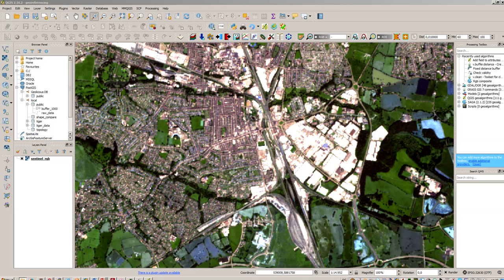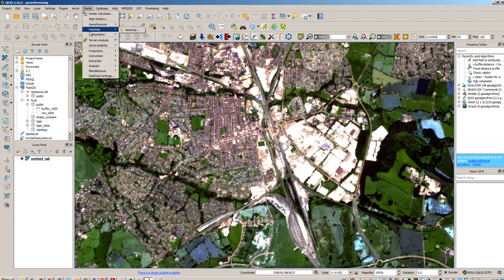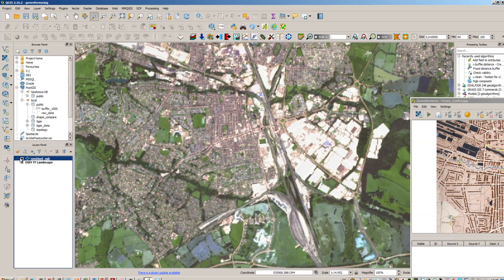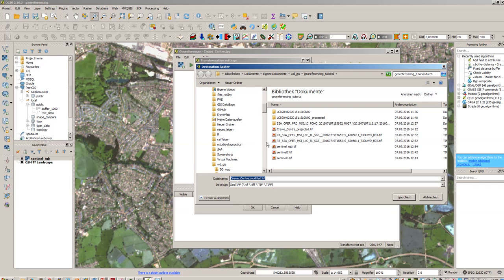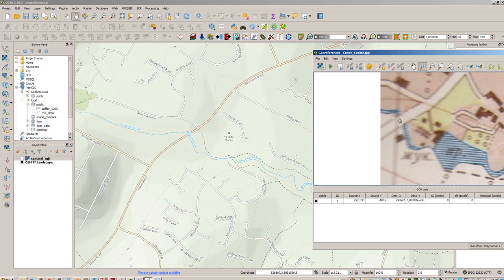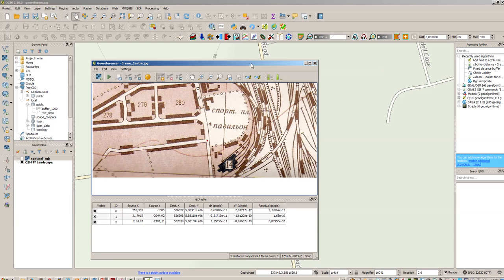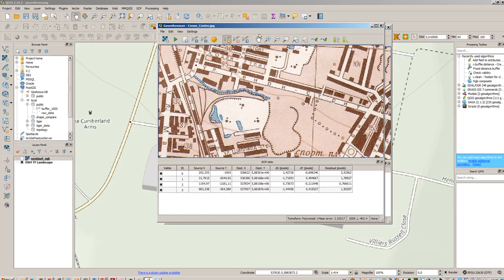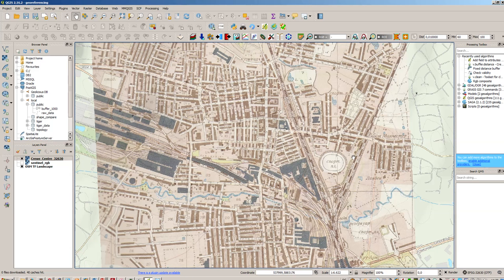Georeferencing image to image in QGIS 2.16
How to georeference an image in QGIS 2.16 using sentinel/OSM as basemap and a scanned soviet military map from 1957.